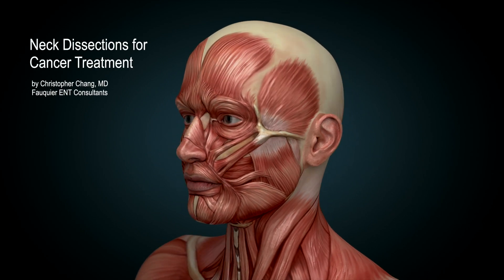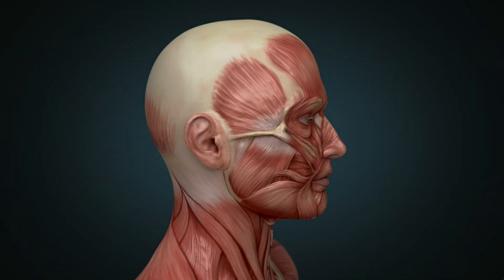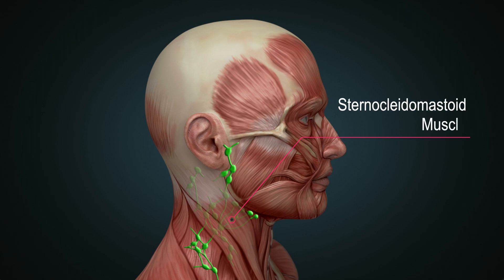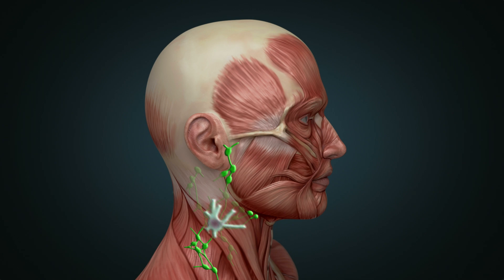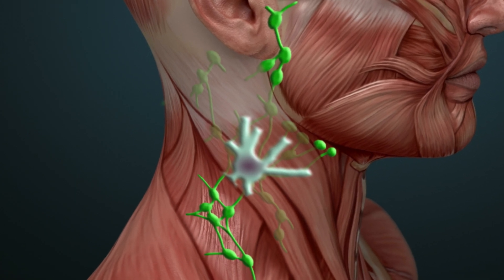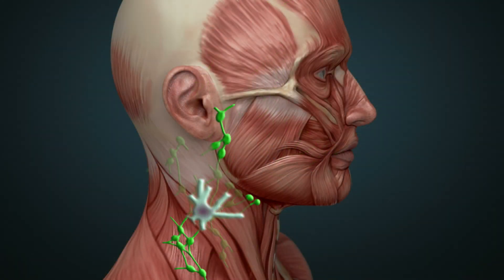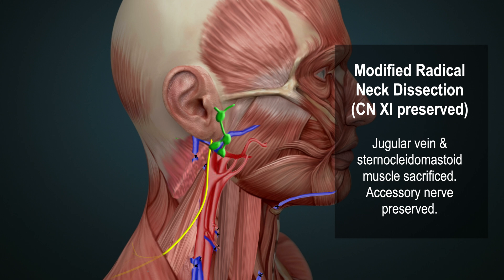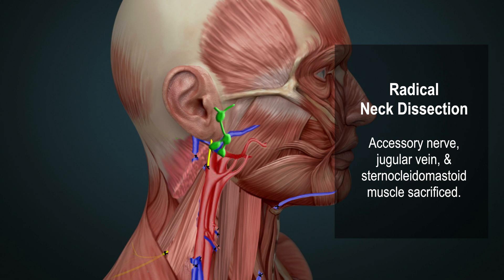Neck Dissection Surgery for Throat Cancer Treatment (MRND, RND)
Throat cancer often results in spread to the neck resulting in the appearance of an enlarging neck mass.

Normally, lymph nodes in the neck filter substances that travel through the lymphatic fluid, and help the body fight infection and disease. They are connected to one another by lymph vessels and are abundantly found, especially around the blood vessels under the sternocleidomastoid muscle.

However, its very ability to filter disease is why cancer may present as an enlarging neck mass as it becomes infiltrated by cancerous cells.

Depending on the exact situation, the cancer may be primarily treated with radiation with or without chemotherapy. Surgical excision may also be performed either as the primary course of treatment or as salvage after radiation and chemotherapy if residual cancer is felt to be present.

When surgery is pursued, the goal is removal of not only the cancerous enlarged lymph node, but all surrounding lymph nodes as well to eliminate any possible surrounding microscopic spread that would otherwise be missed. This procedure is known as a "neck dissection."

The radical neck dissection refers to the removal of all neck lymph nodes along with the non-lymphatic structure: sternocleidomastoid muscle (SCM), internal jugular vein ( IJV), and accessory nerve (CN XI).  The modified radical neck dissection also removes all lymph nodes, but spares at least one non-lymphatic structure (SCM, IJV, or CN XI).